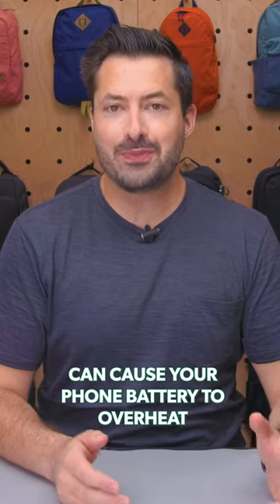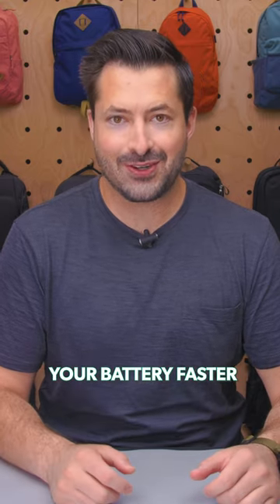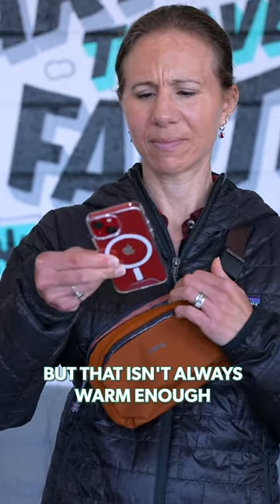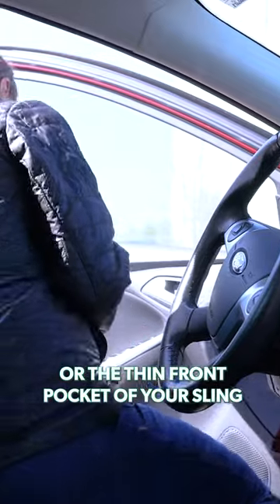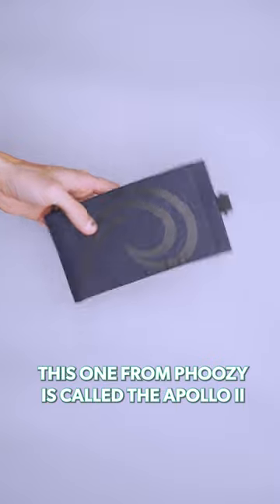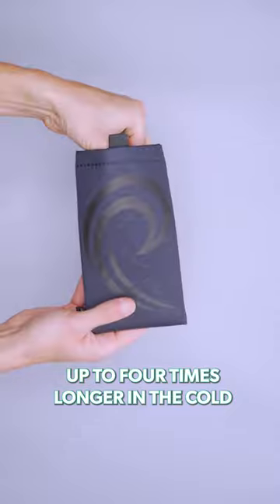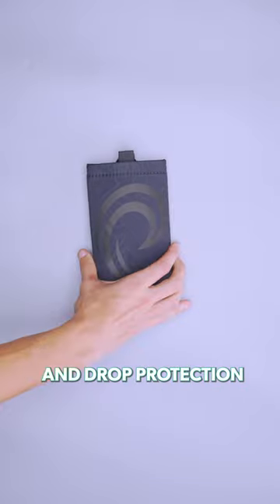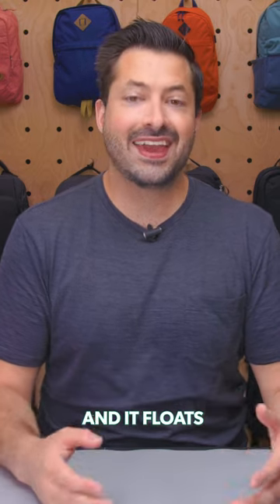It's made from WHAT?😮🚀